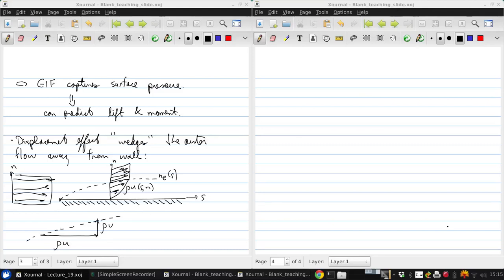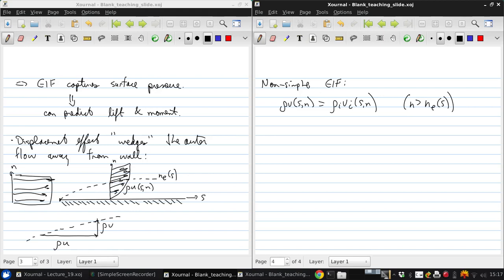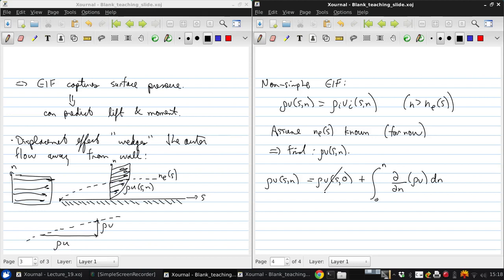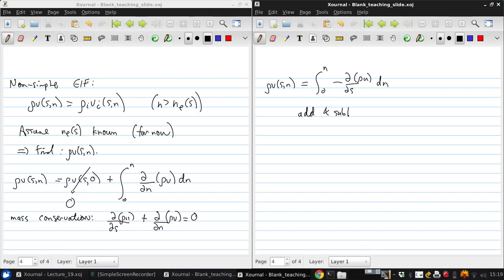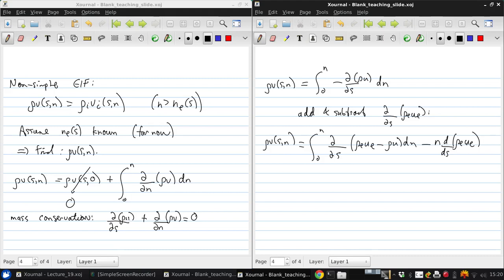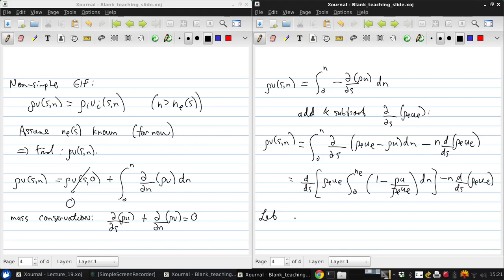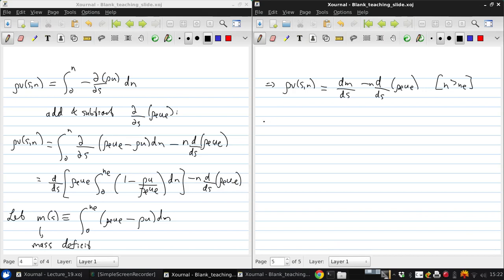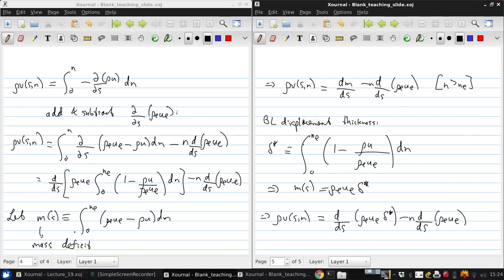University of Windsor 06 94 471 Lecture19 part03